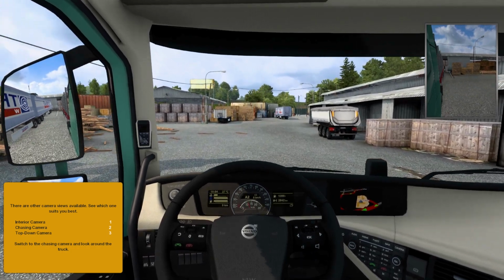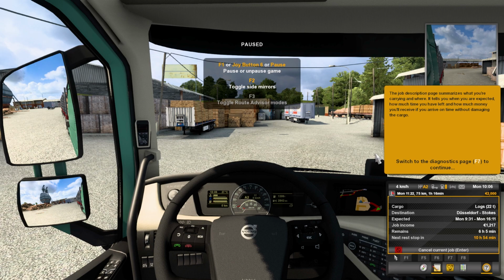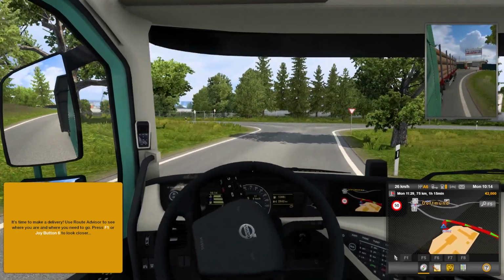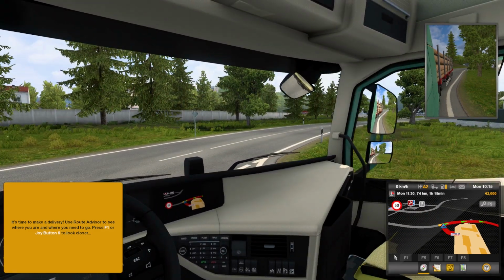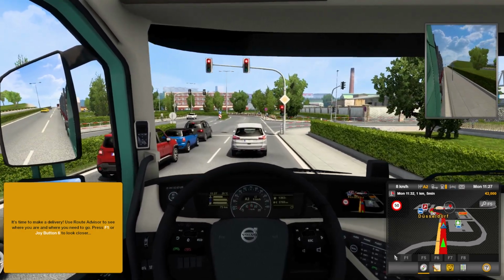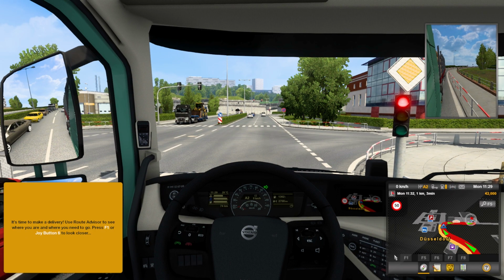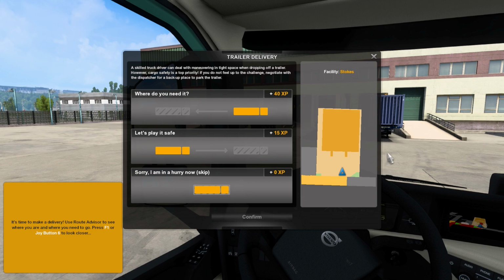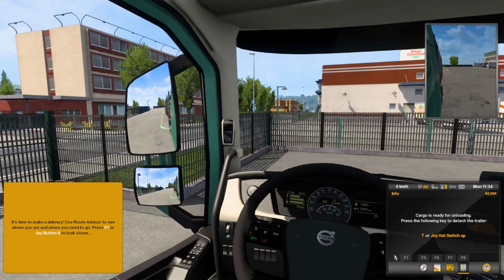Euro Truck Simulator 2 | First Drive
🚚 Euro Truck Simulator 2 - My First Drive 🚚
Join me on a journey into the world of Euro Truck Simulator 2, where I take my very first drive as a complete newbie! If you're new to gaming like me, or just curious about this iconic simulation game, you're in for a treat. Get ready to witness my unfiltered reactions, hilarious mishaps, and the sheer joy of embarking on my inaugural trucking adventure.

In this video, you'll follow along as I navigate the roads of Europe with no prior experience. From choosing my first truck to handling unexpected challenges on the way, you'll witness the ups and downs of a beginner's gameplay. Laugh with me as I fumble through controls, marvel at the stunning in-game landscapes, and strive to make my mark in the trucking industry.

🎮 Whether you're a seasoned gamer or, like me, this is your first-ever gaming experience, I invite you to be a part of my journey. Euro Truck Simulator 2 is known for its realism and attention to detail, and I can't wait to share my learning process and triumphs with you all.

Let's learn, laugh, and truck our way through this amazing virtual world together